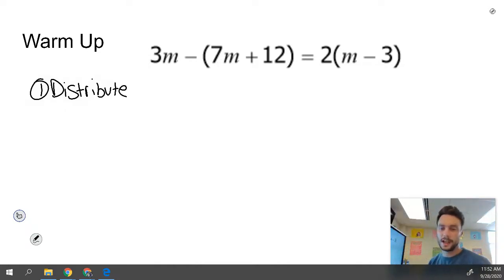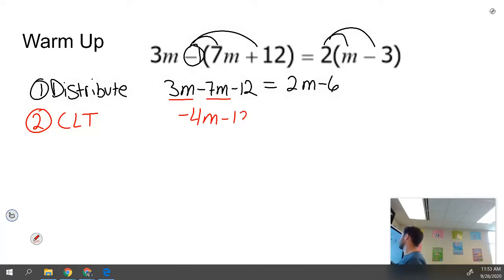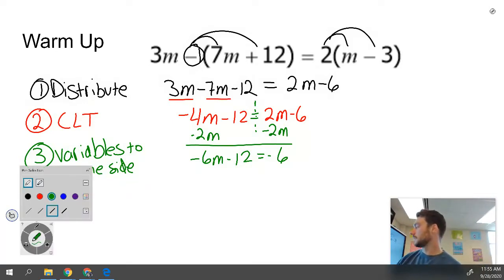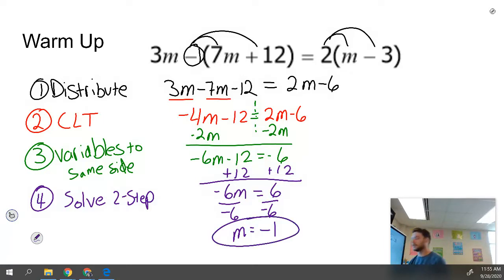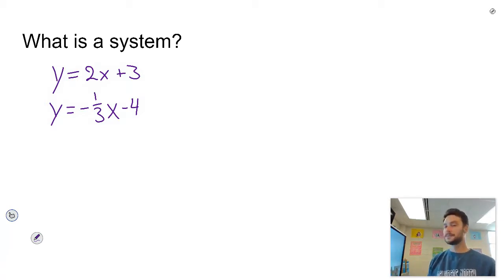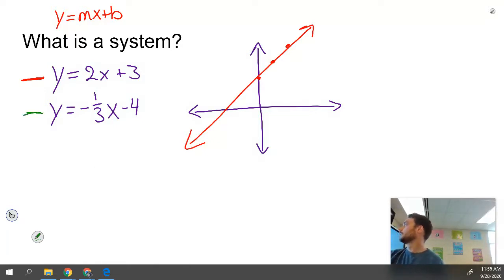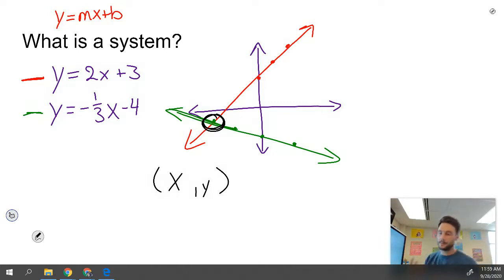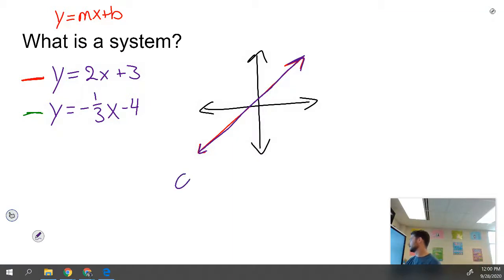Solving and System Explanation